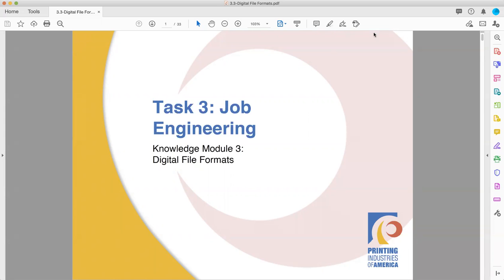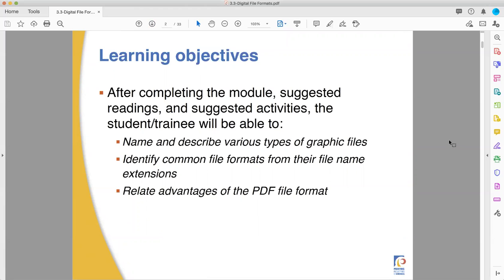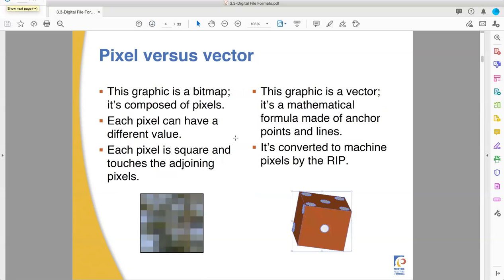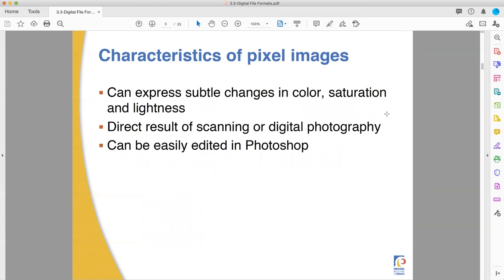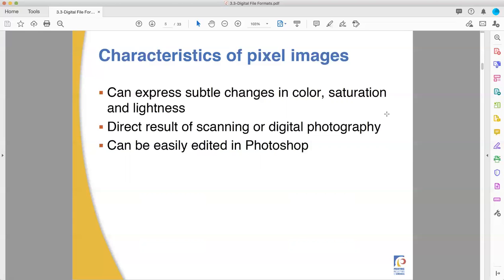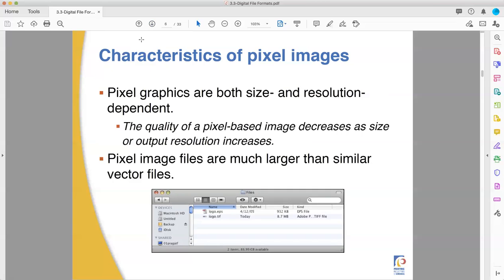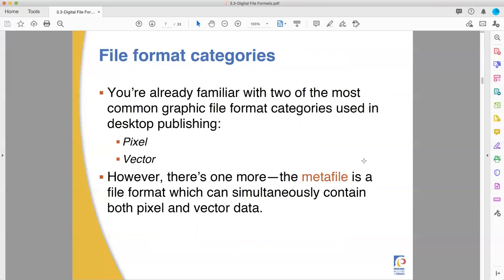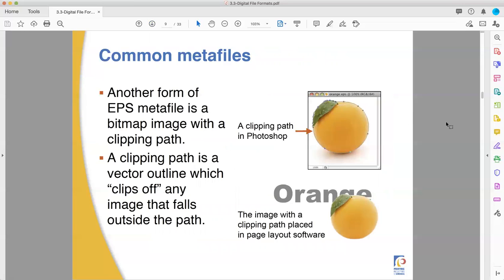PIA 3.3 Digital Filetypes (1/3)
We talk about different file type categories, then look more closely at some specific native design program files.